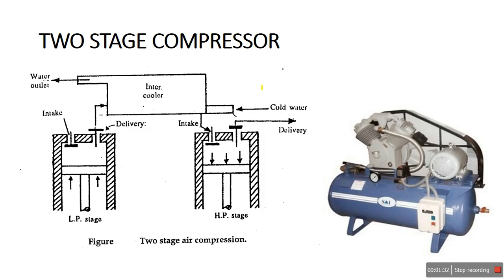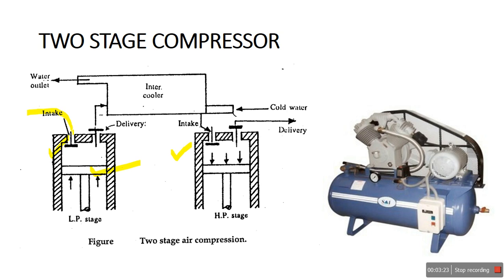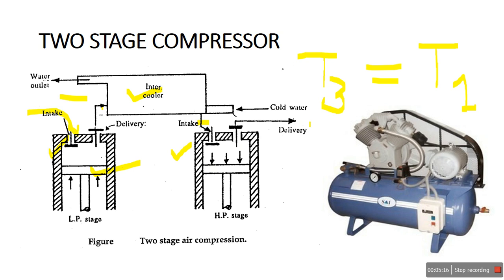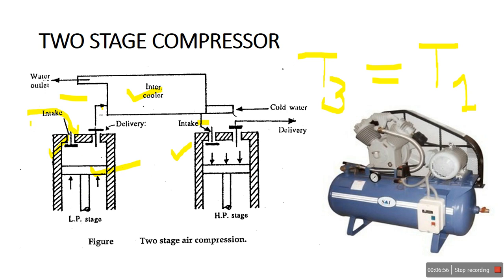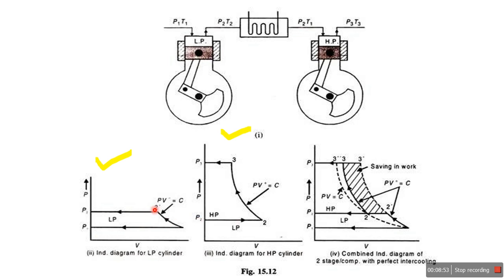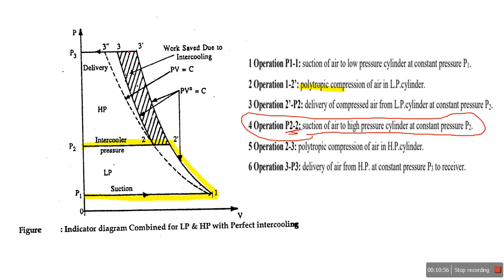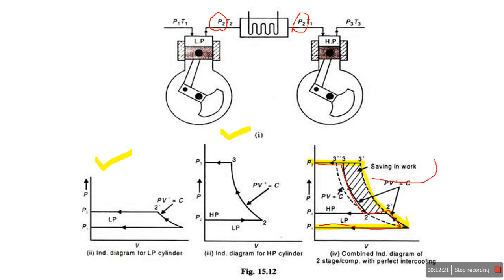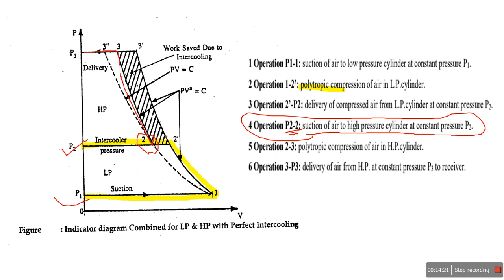TWO STAGE COMPRESSOR # S V NISHANDAR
INDICATOR DIAGRAM FOR MULTISTAGING